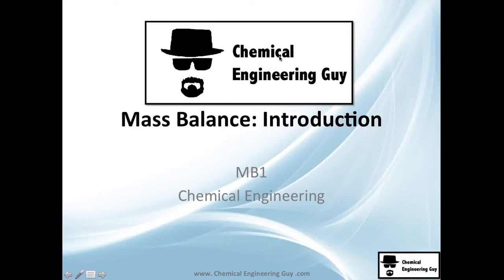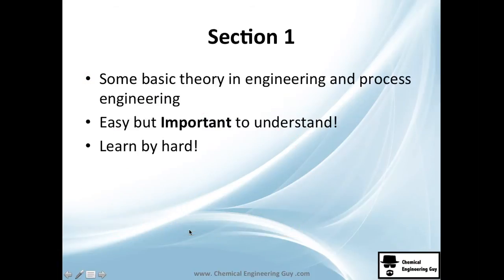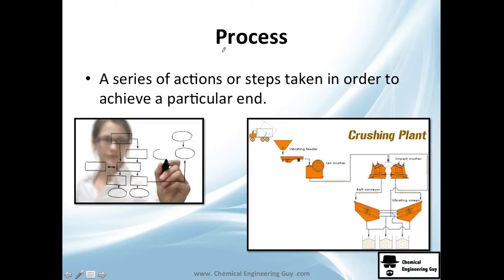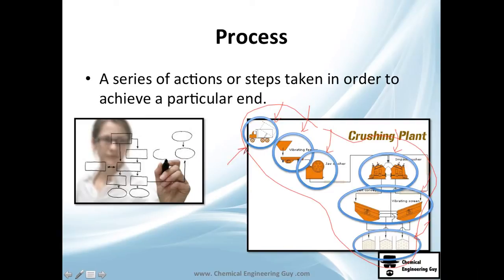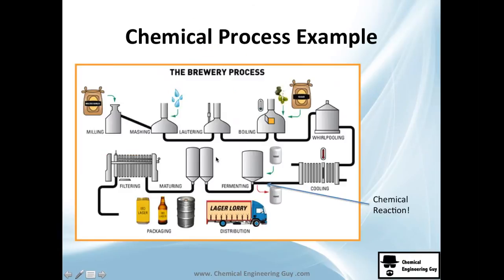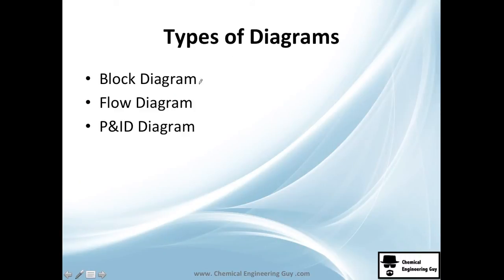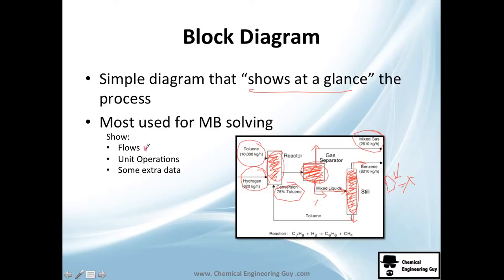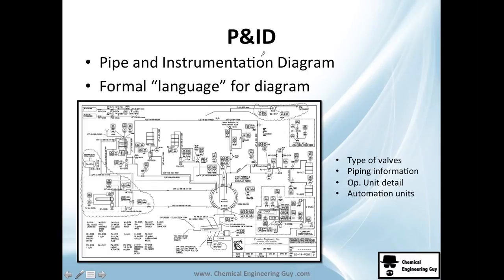Mass Balance Basic Theory (System, Process, Unit Operations, Diagrams, etc.) - PART 1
In this video we will see:

PART1
-Process vs. Chemical Process
-Unit Operation
-Stream and Flows
-Process Variables
-Process Diagram
---Block Diagram
---Flow Diagram
---Pipe & Instrumentation Diagram

PART 2
-System
---Open System
---Closed System
---Isolated System
-System State
---Steady State
---Transient State (non-Steady State)
-Mass Balance

Get to understand the video since this will help for the next section!